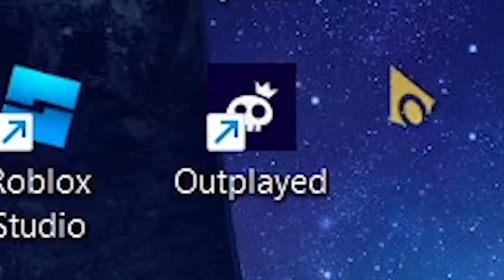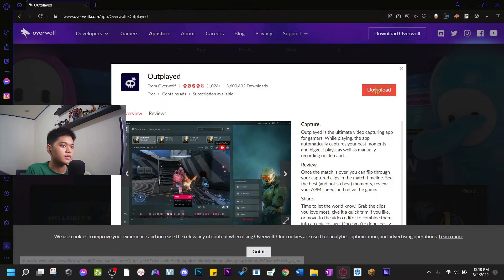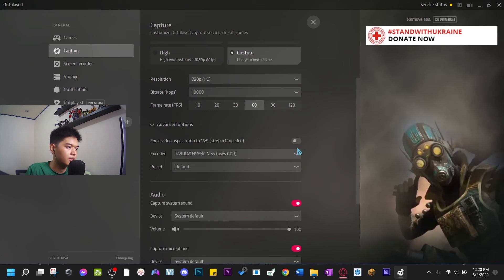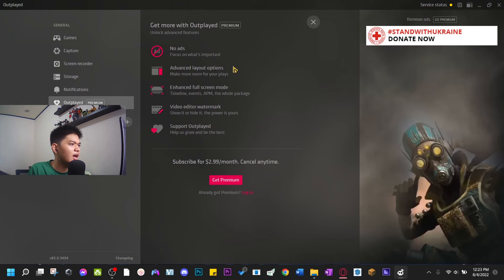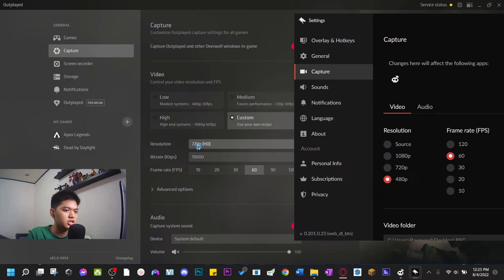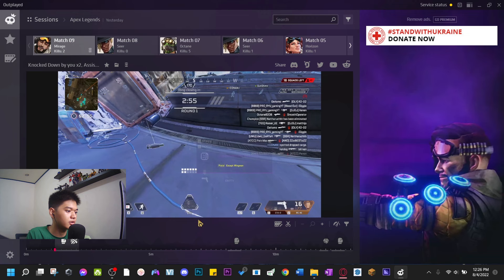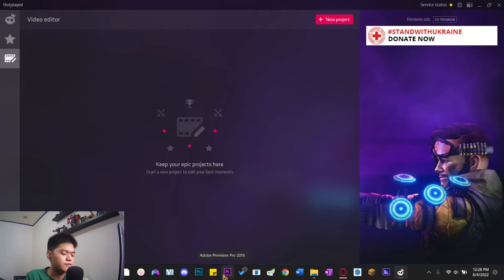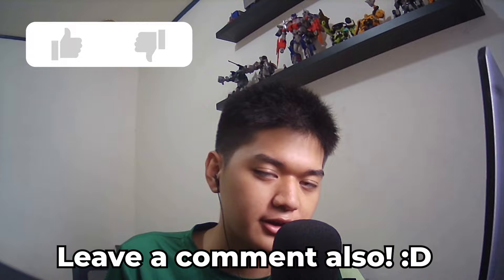NEW Recording Software for Gaming PCs in 2023 (better than NVIDIA Shadowplay& OBS)|Outplayed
0:00 Intro
0:35 L A G
0:48 Sample of Smooth Gameplay
1:03 Installation
1:36 Launch Outplayed
1:44 Pick your Game
1:58 Capture Settings
4:19 Overwolf Settings
5:11 Launching of Game
5:43 Reviewing Clips
6:00 Playhead Callouts
6:08 Mirage Gameplay
6:41 FPS of Gameplay
6:45 Saving a Clip
6:53 Outplayed Video Editor
7:12 Editing clips in Premiere Pro
8:04 Outro
8:09 SUBSCRIBEEE!! :D
8:16 Bonus Clip for reaching the end of the video! :D

Laptop Specs:
ASUS TUF FX505DT Gaming Laptop- 15.6", 120Hz Full HD, AMD Ryzen 5 R5-3550H Processor, GeForce GTX 1650 Graphics, 8GB DDR4, 256GB PCIe SSD, RGB Keyboard, Windows 10 64-bit - FX505DT-AH51

Overwolf's Outplayed automatically records your best plays and lets you easily share highlights with your friends over social media.

SOFTWARE INFO
Name: Outplayed by Overwolf